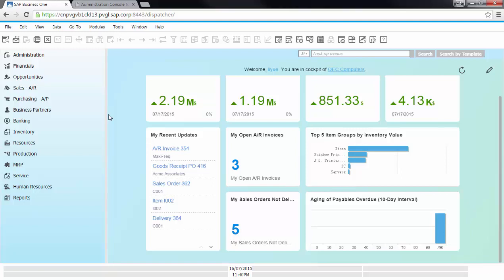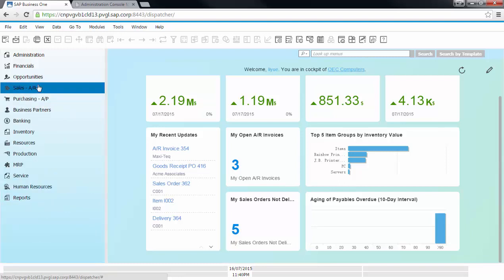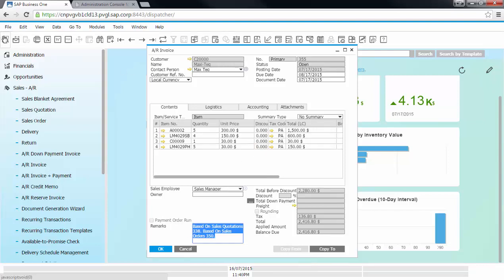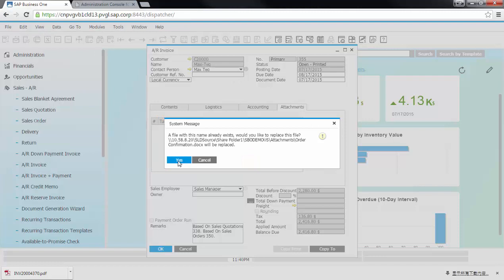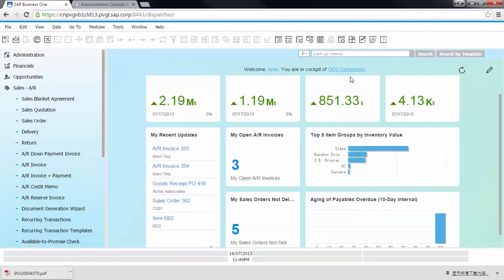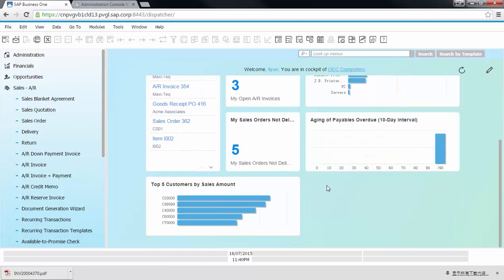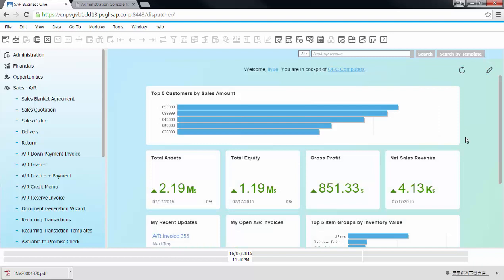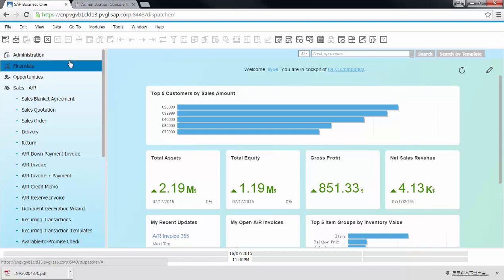SAP Business One Browser Access Demo